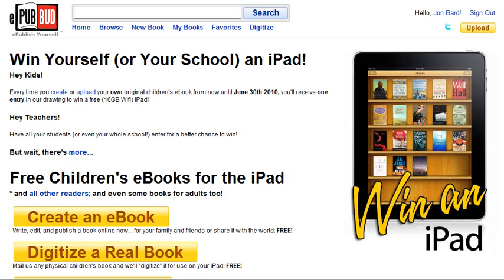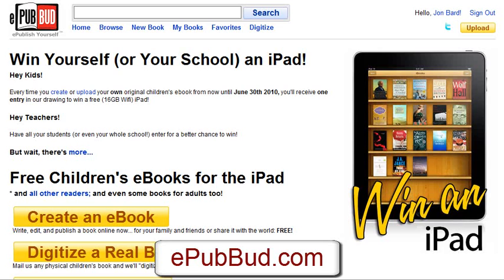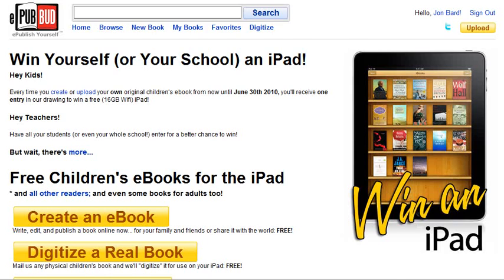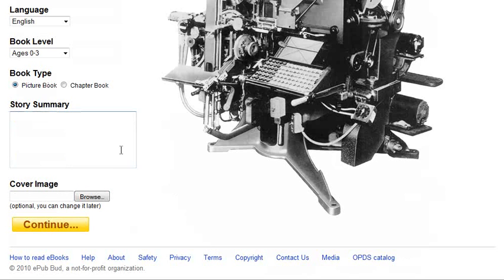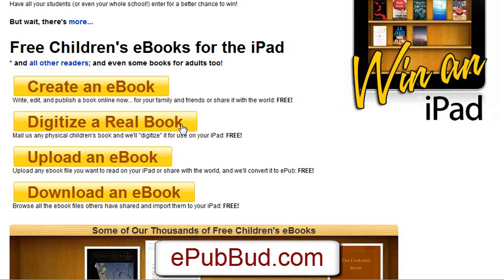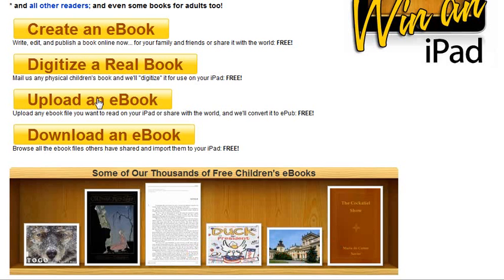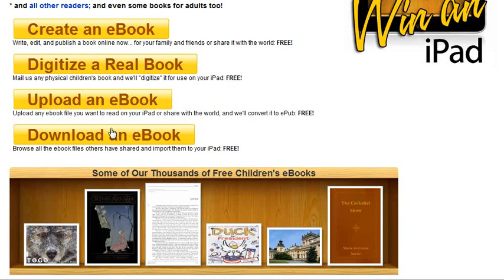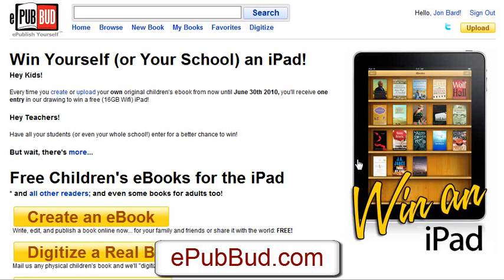Create iPad-compatible children's ebooks for free!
a look at a new free service that can help authors create iPad ebooks from scratch or convert their already written books into iPad-compatible format.